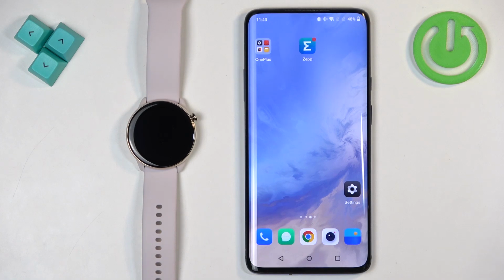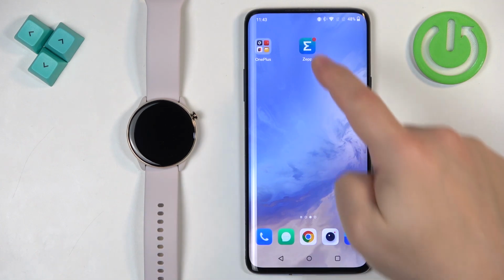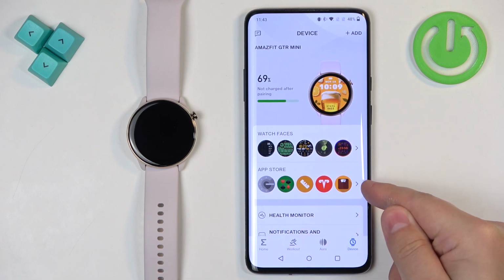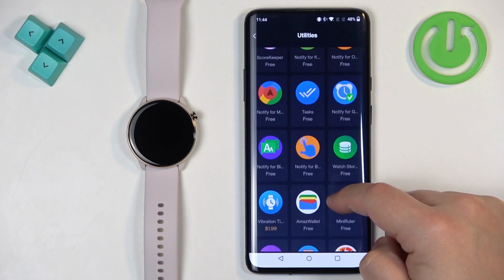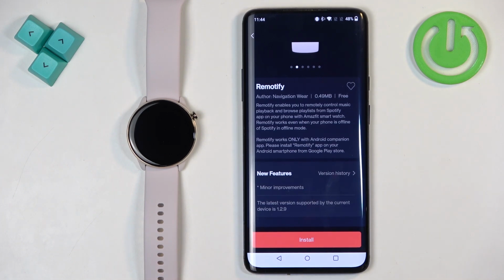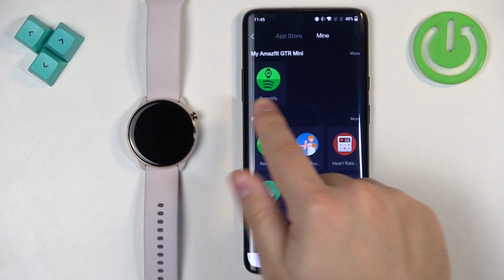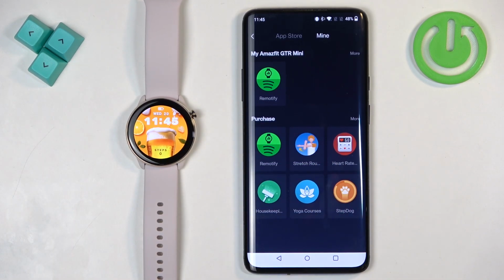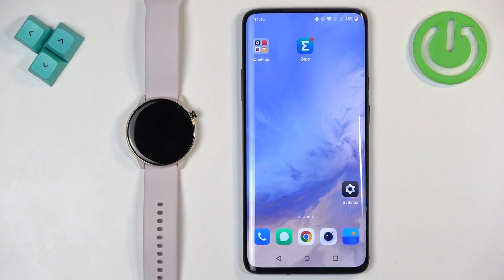Install Apps on Amazfit GTR Mini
Watch this tutorial to learn how to install apps on your Amazfit GTR Mini. We’ll guide you through the process of adding useful apps to enhance your smartwatch experience. Want to get more functionality out of your GTR Mini? This video is for you!

How to install apps on Amazfit GTR Mini?
Can I install third-party apps on Amazfit GTR Mini?